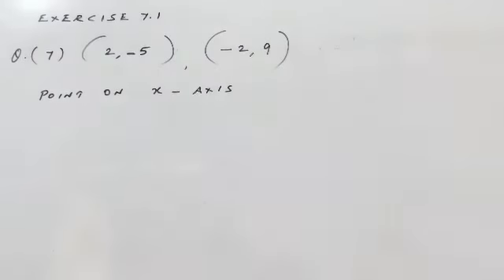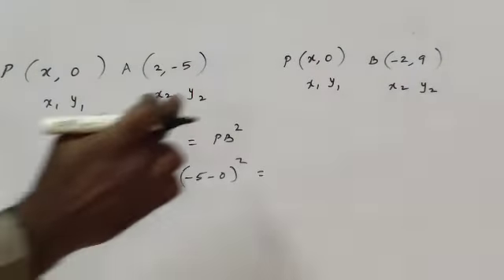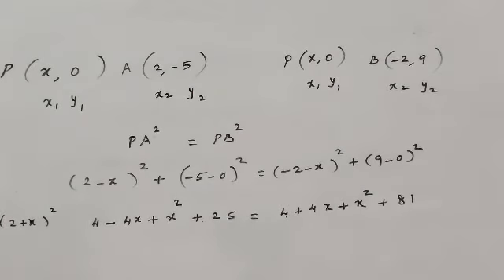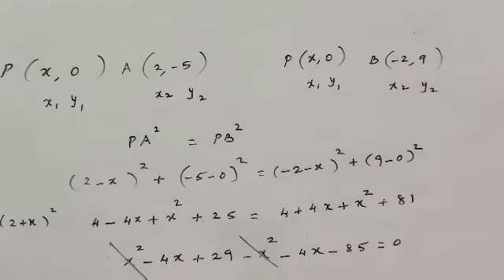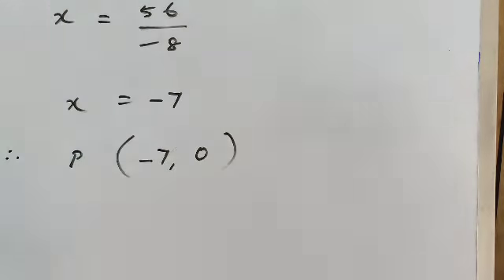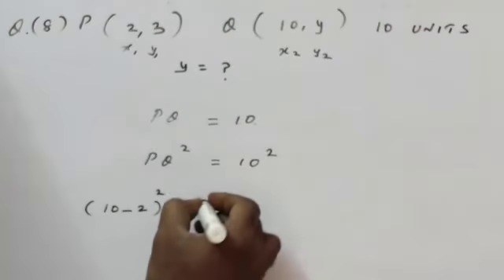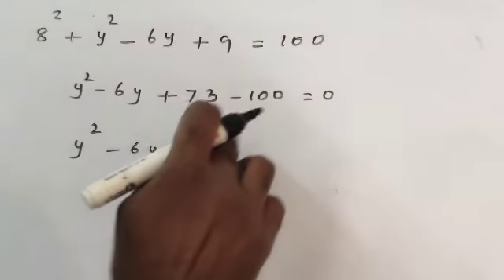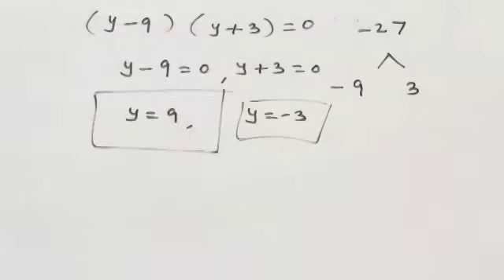VASAN'S EASY MATHS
Coordinate geometry, Exercise 7.1,Q no. 7&8.Distance formula.